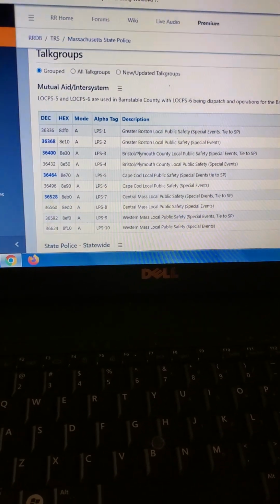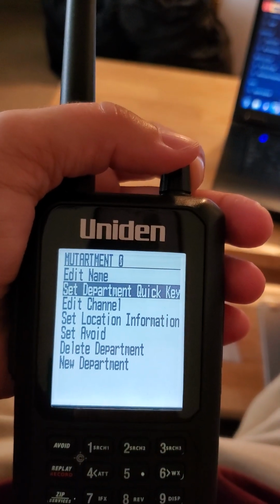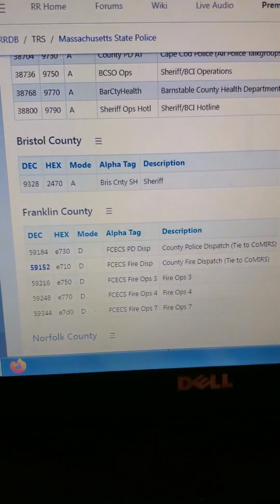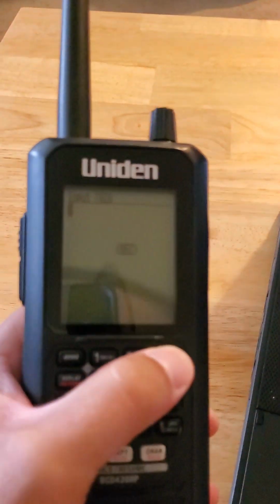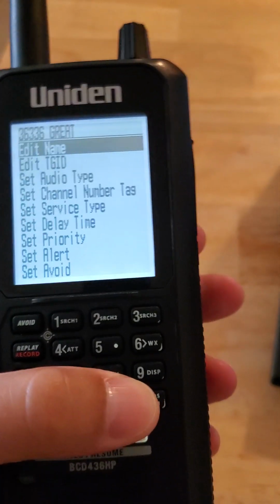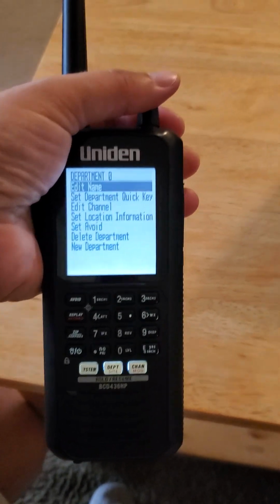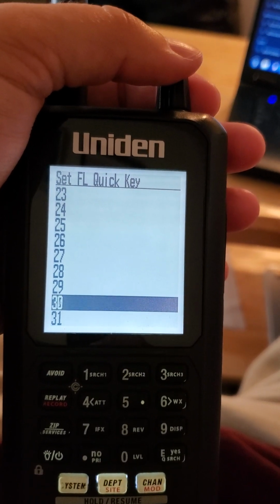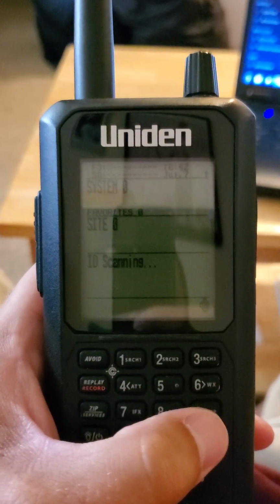How To Manually Program Trunked System Into BCD436 Part 2